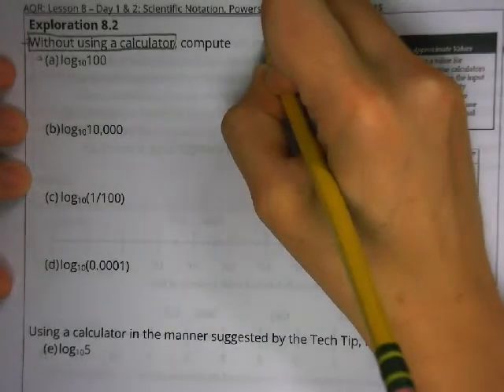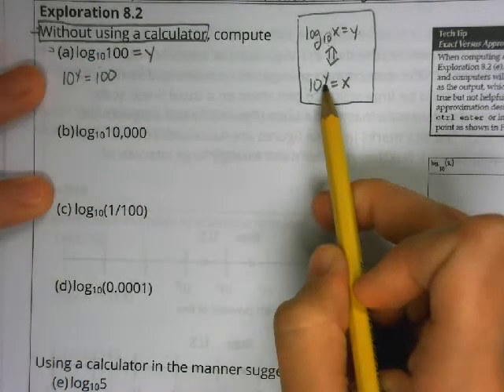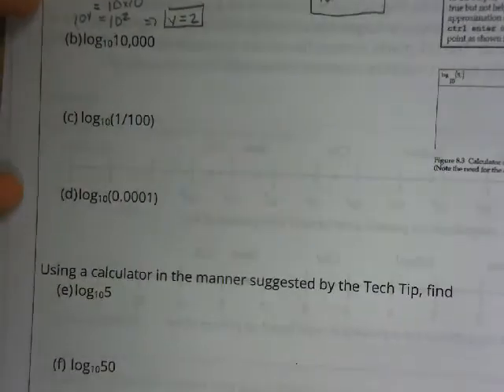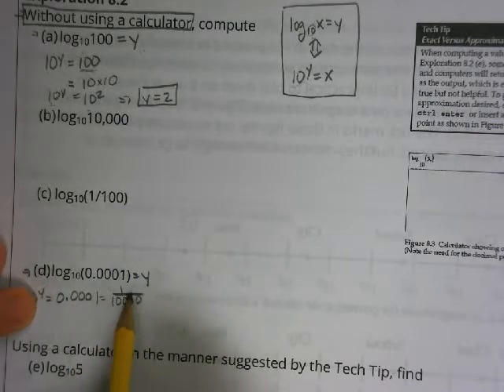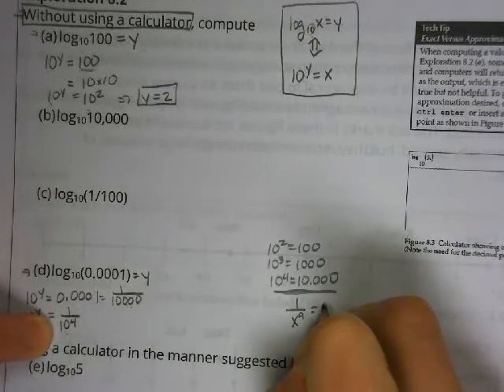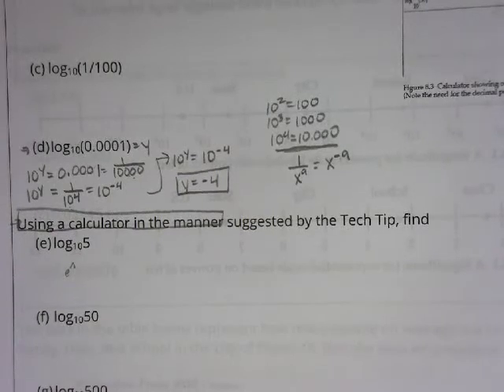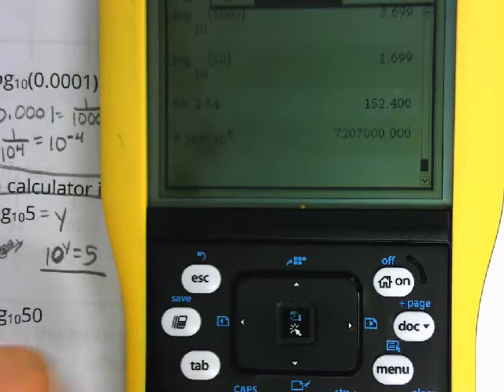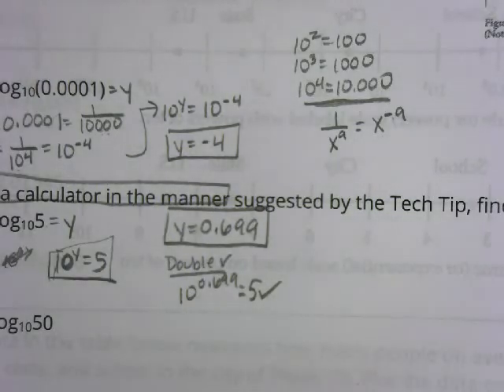AQR - Intro to Logs